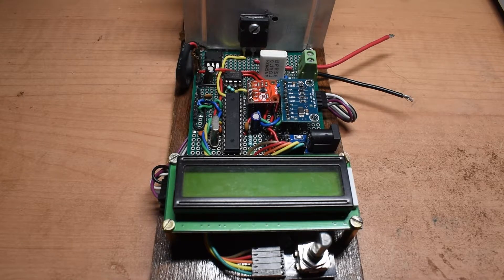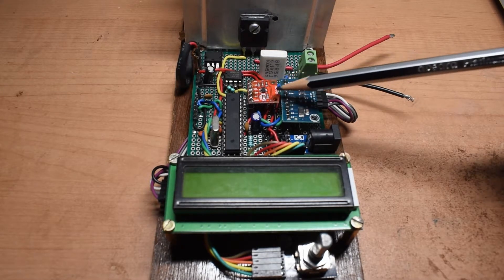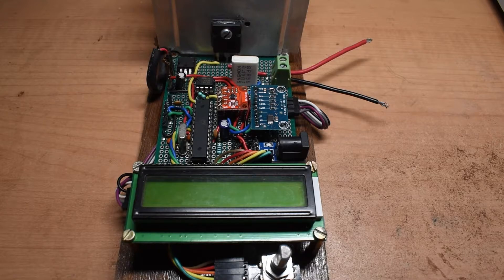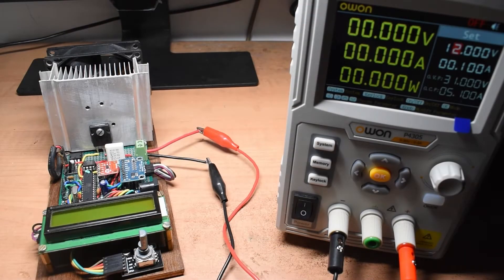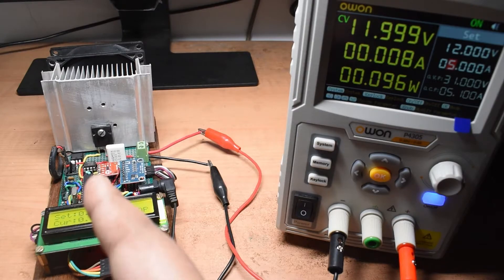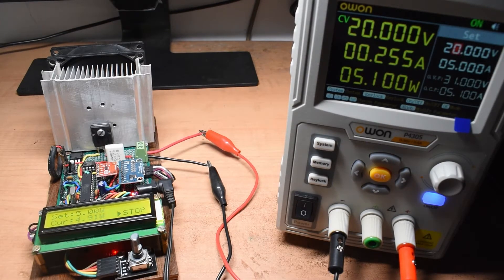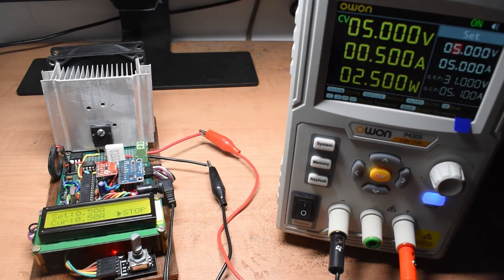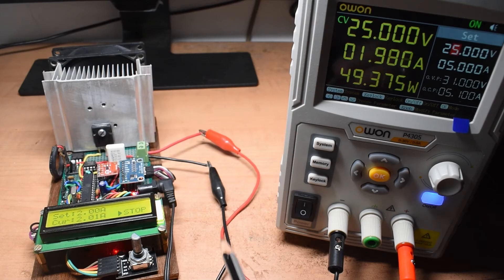DEC #07 - DIY Electronic Programable DC Load using Arduino | part 2 | final built of v0.1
This is the follow up on the project Electronic DC programable Load using Arduino which I have tested in breadboard in part 1. I was very much convinced by the result and I have decided to built this on a prototyping board. In this video I will be testing the updated design circuit and code. There are a few changes that I have made from my previous video.

Gpay ID: smandal711@oksb